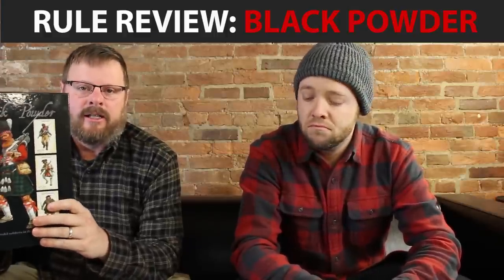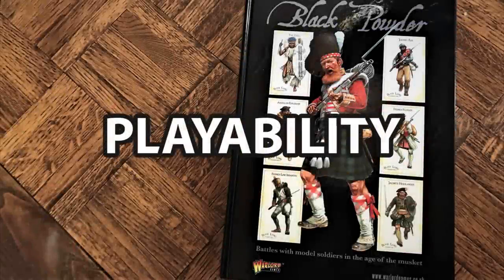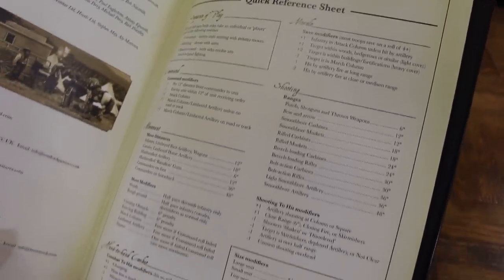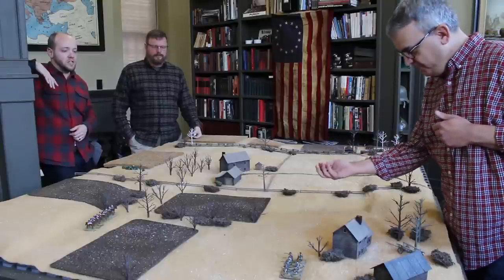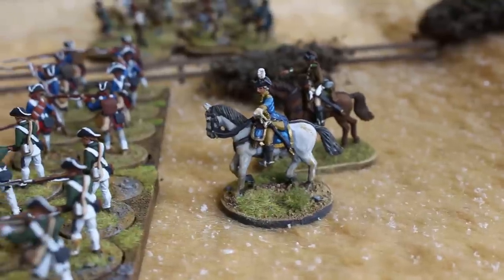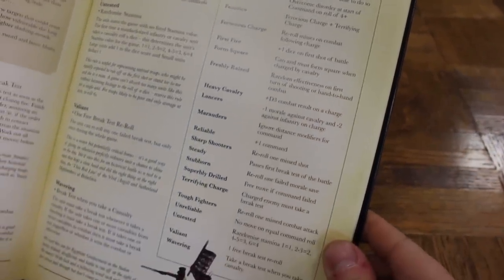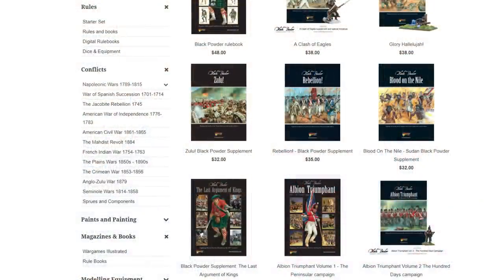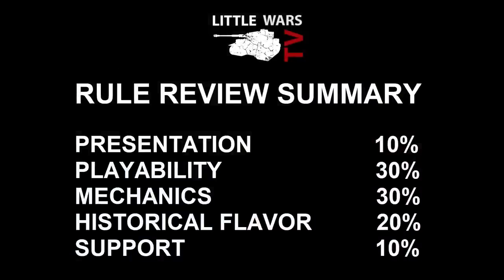Black Powder Rule Review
Did you watch our terrific Princeton wargame last week and wonder how the rules work? This week, the guys at Little Wars TV review "Black Powder," a 2010 set of rules published by Warlord Games for battles spanning the eighteenth and nineteenth centuries. We score rules based on five categories, then offer a final total score at the end.

to see how other members of our club scored the rules. We also encourage anyone who has played this rule set to leave your own review here in the comments.

For more information about Black Powder, you can visit Warlord Games

And if you haven't seen our Princeton battle, be sure to check out the video